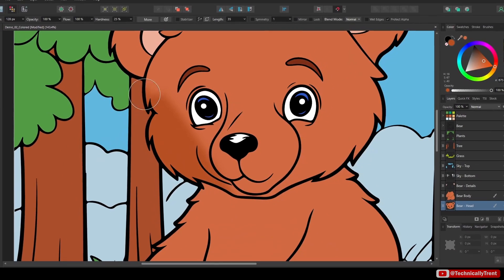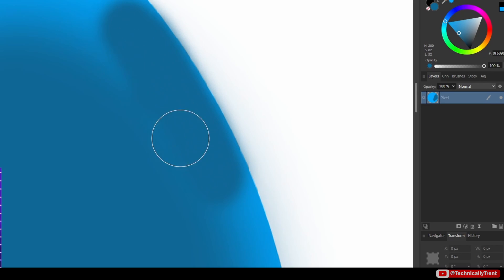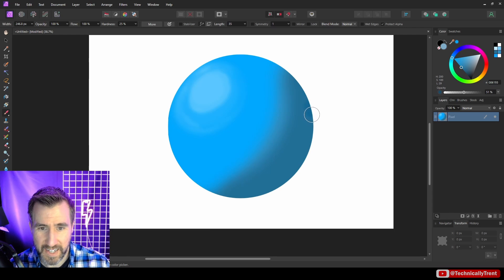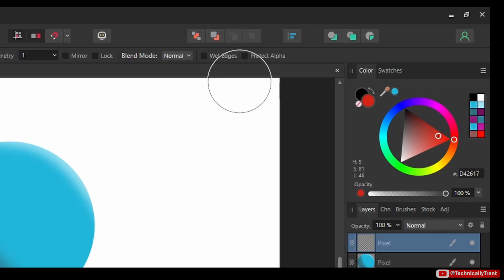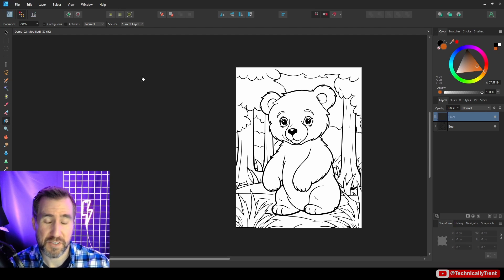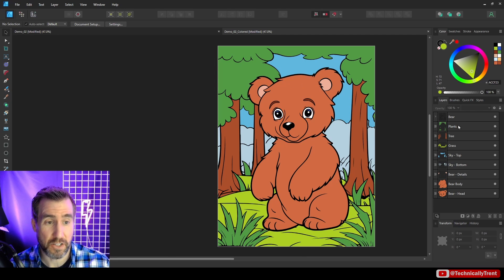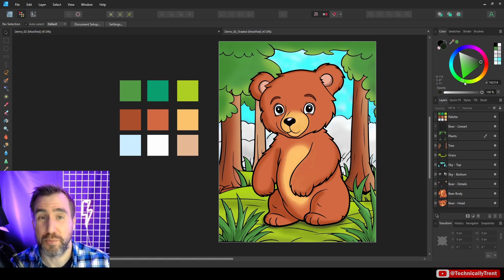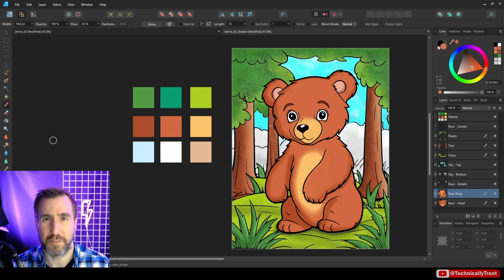Locking Transparency with “Protect Alpha” - Tutorial for Affinity Photo and Affinity Designer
What does the mysterious brush option “Protect Alpha” do in Affinity Designer and Photo? Why would we use it? Today we’ll look at this feature (also knows as “Lock Transparency” or “Alpha Lock”) and see some demos of how it can be used to make digital painting much easier.

CONTENTS
00:00 Intro
00:25 Sphere Demo
02:30 Working with Layers
03:04 Word of Warning!
03:49 Affinity Designer Demo